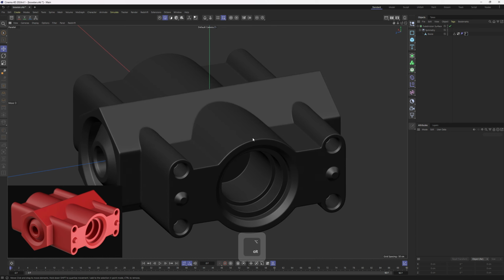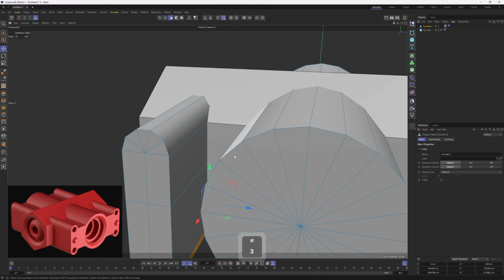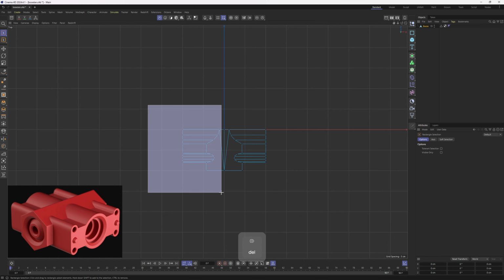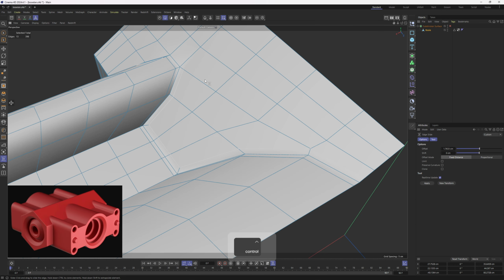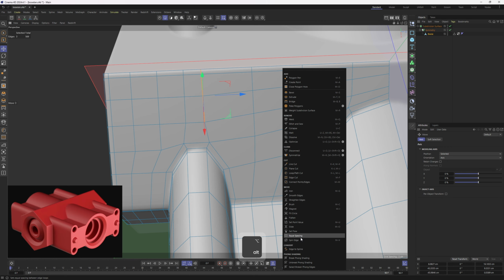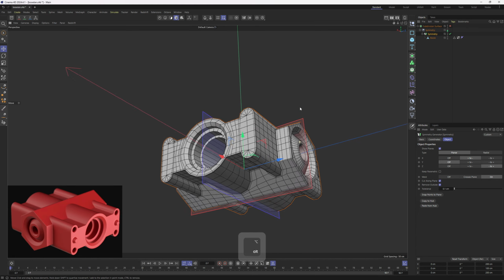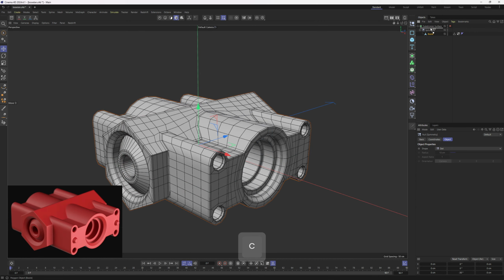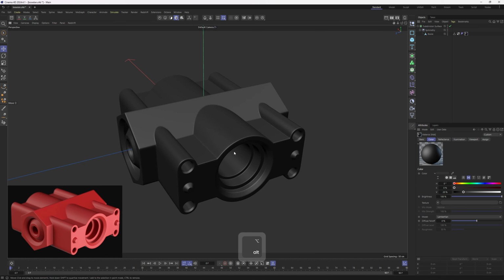Boolean to SubD Ready Models | Cinema 4D Modeling Tutorial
You can find the reference image on the Discord Channel!

00:00 - Intro
00:19 - Modeling Starts
02:35 - Coordinate Manager
03:46 - Symmetry Object
03:54 - Resetting the Origin of the Object
04:34 - Boole Object
05:53 - Correcting the Topology
07:43 - Edge Sharpening
09:57 - Symmetry Problems
11:47 - Circular Details
13:31 - Override Mirroring
14:52 - Supporting Edges with Bevel Tool